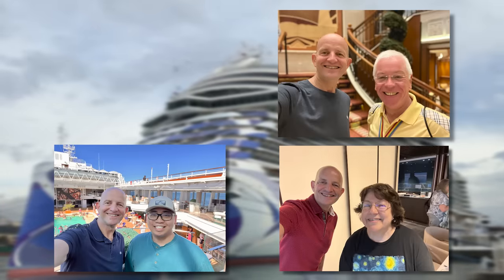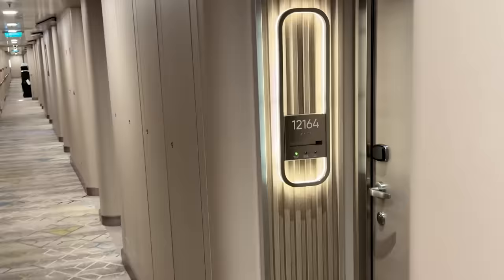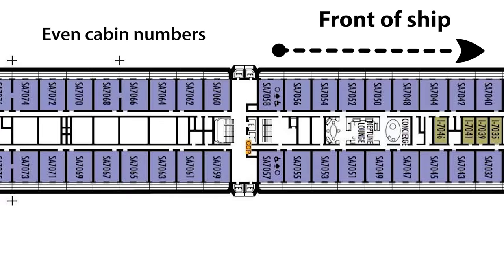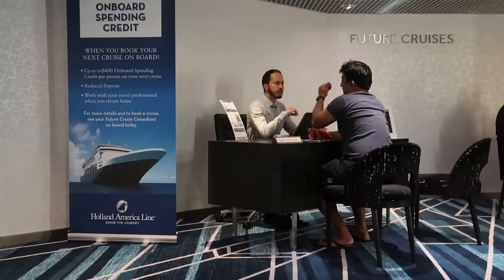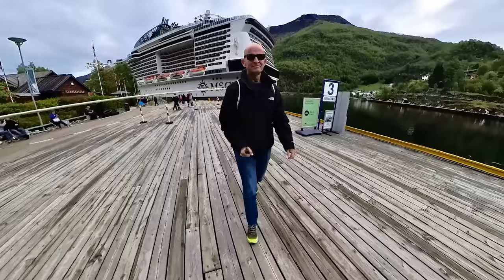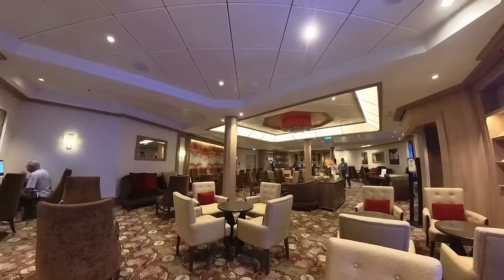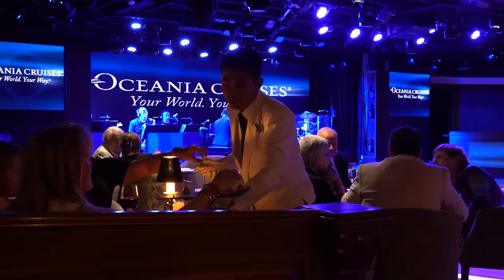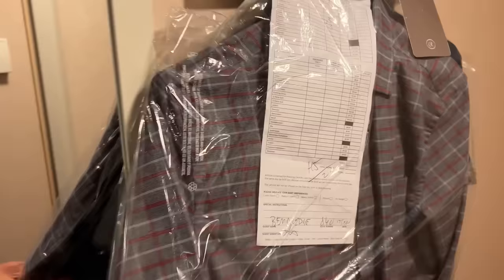Offbeat Cruise Tips ALL Seasoned Cruisers Swear By!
I reveal 5 tips, tricks and hacks that experienced and smart cruise passengers that I have met on recent cruises agree are ones that savvy cruisers all use and know about – but not everyone does to knows about!

For bonus & exclusive content (including videos, articles, eBooks and more) become a channel member or patron:

00:00 Start
00:54 Getting Lost
03:13 Getting Better Fare
04:42 Status On New Lines
06:10 Easy To Get Freebies
07:49 Secret to Less Luggage